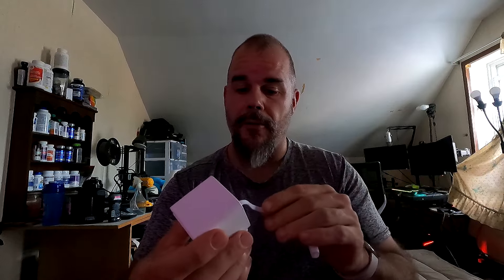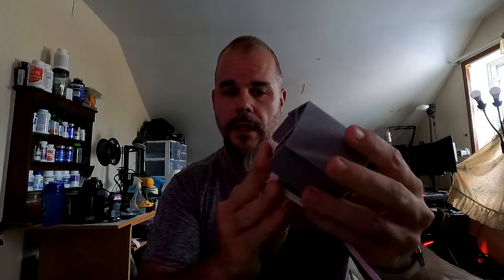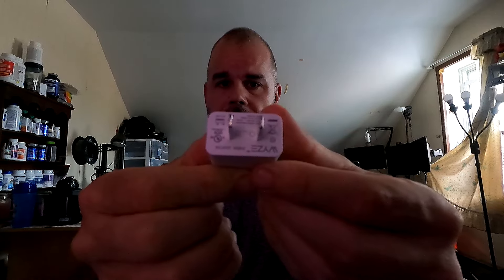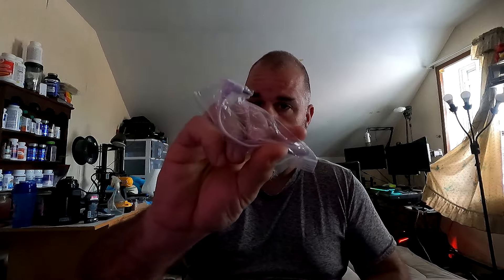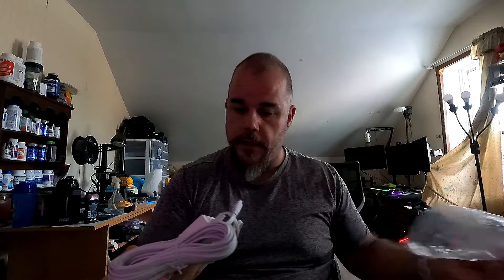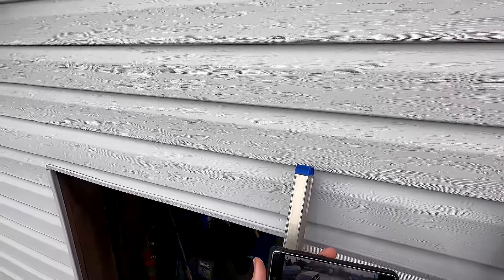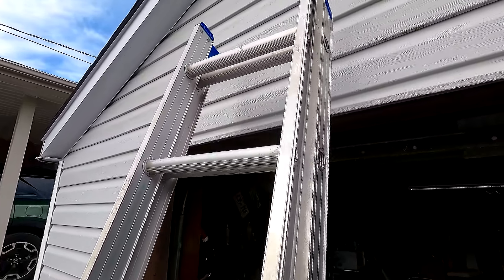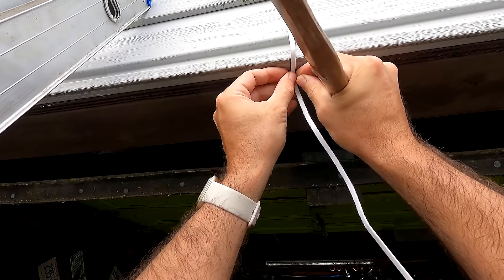Upping the Security with WYZE CAM V3